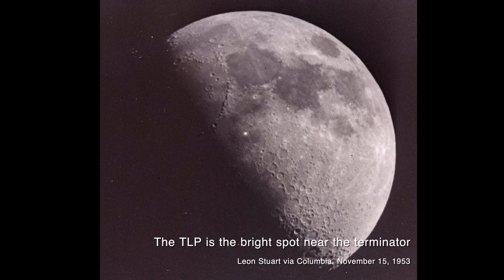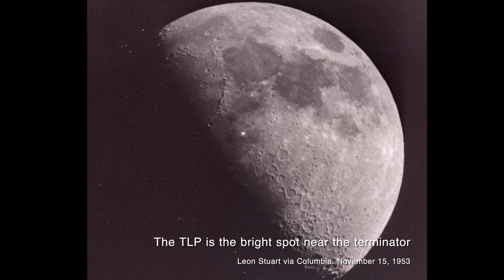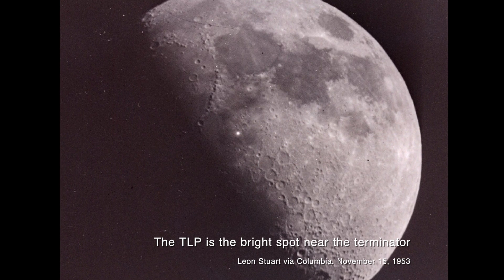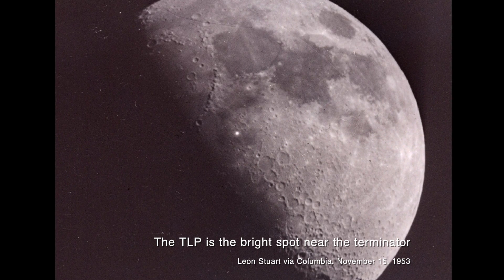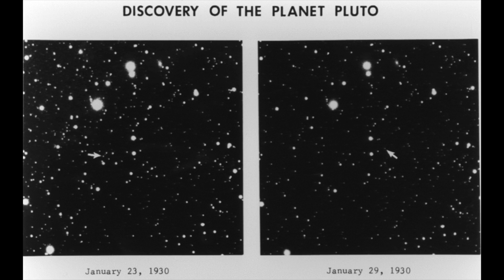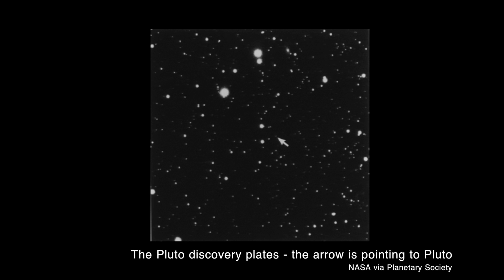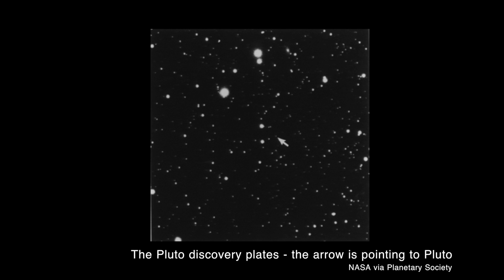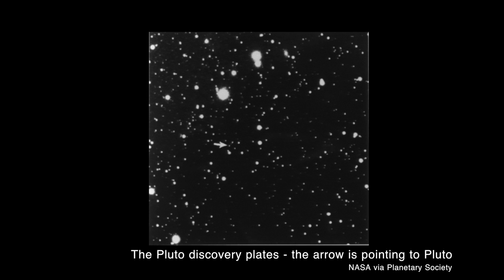What's With the Weird Light Flashes on the Moon?